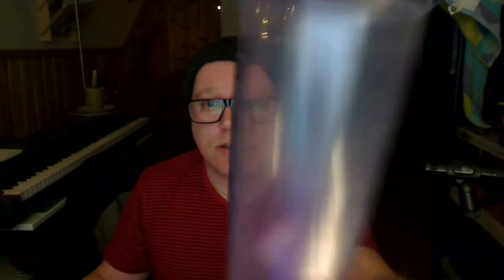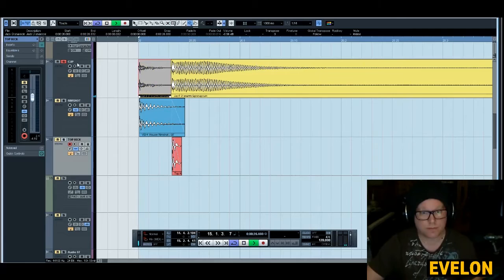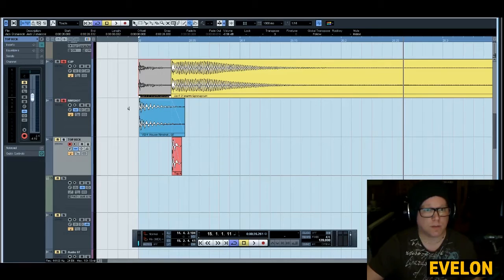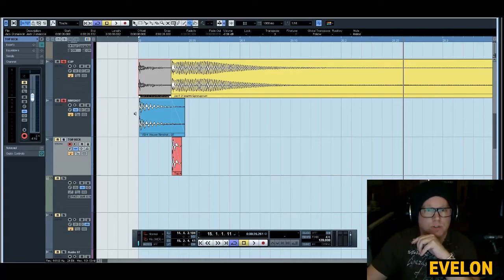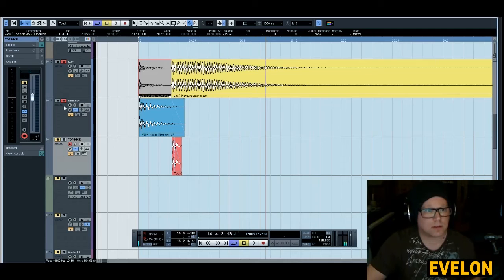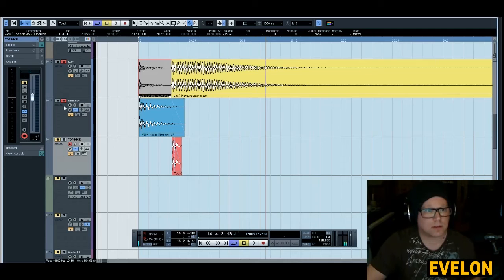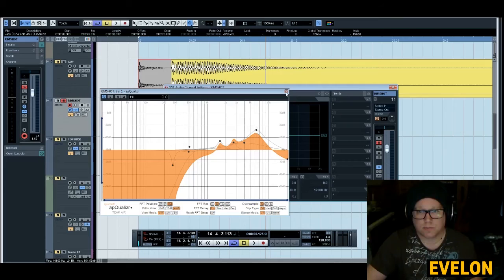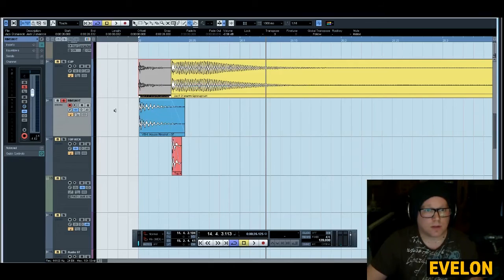How To: Jack Ü snare clap percussion thing out of a PLASTIC CUP [tutorial]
How to make a Jack Ü "snare" out of a plastic cup and some layered sounds. I'm assisted by my daughter Nemi to find the perfect cup sample.